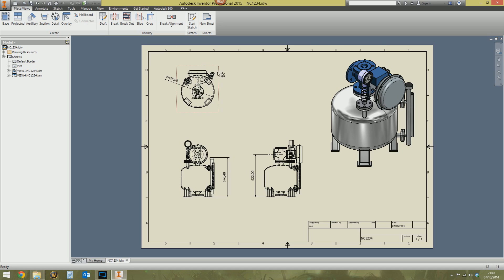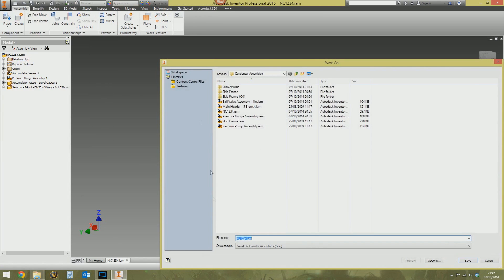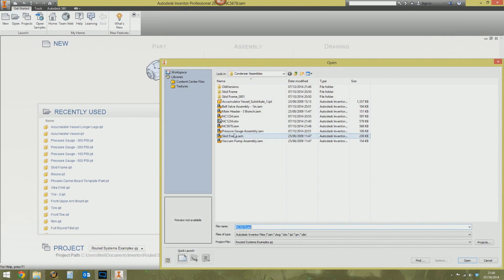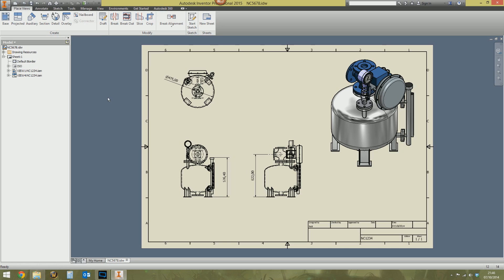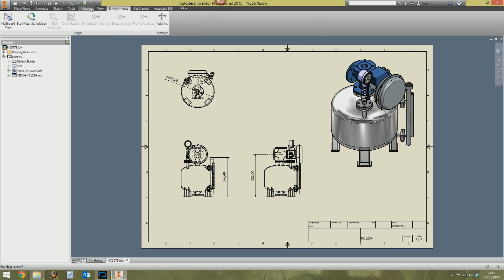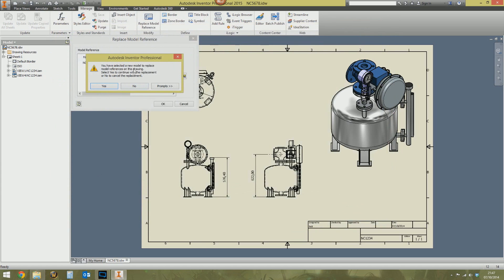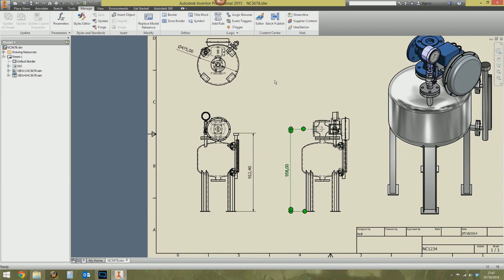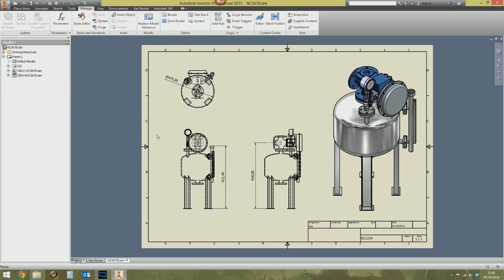Swap/Change The 3D Model Used In a Drawing View | Autodesk Inventor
If you have an Inventor drawing and need to change/swap the 3D model used in all the drawing views, drafting the drawing again could be a timely endeavour. This quick and easy tip will show you how to swap the model with another, keeping all the dimensions and annotations in place.